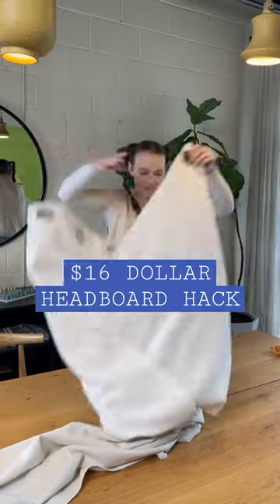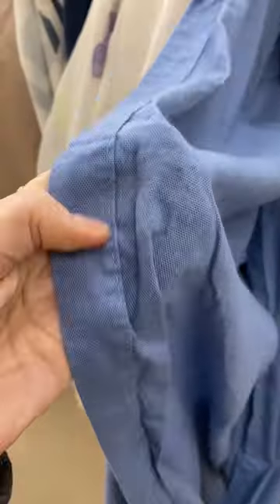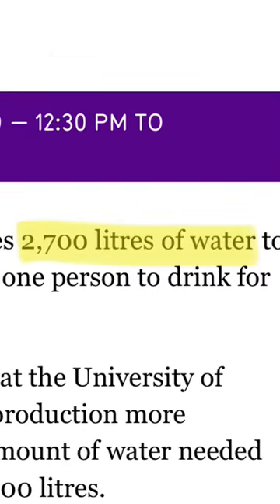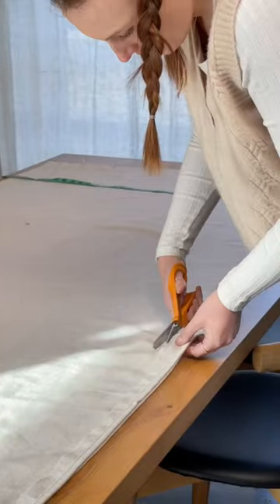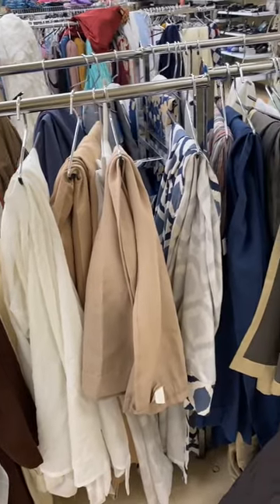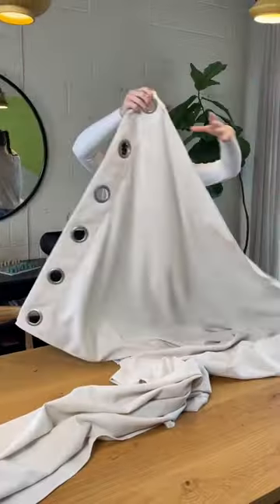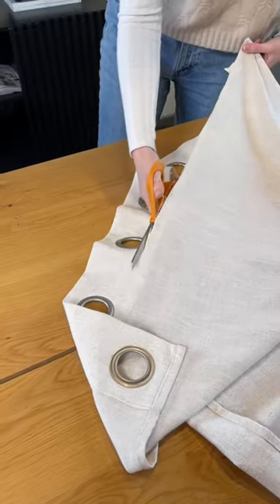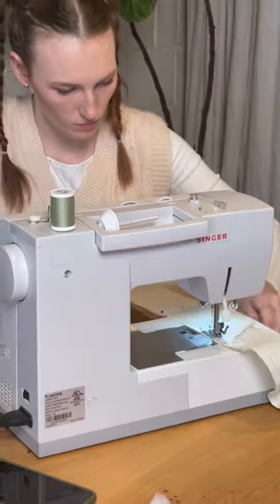would you try this thrifted upcycle? 🪡🧵